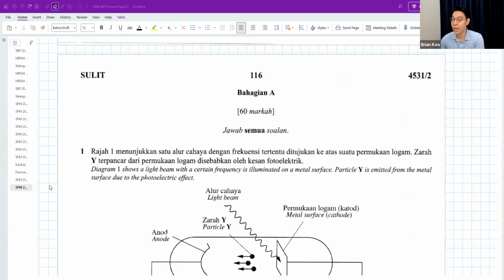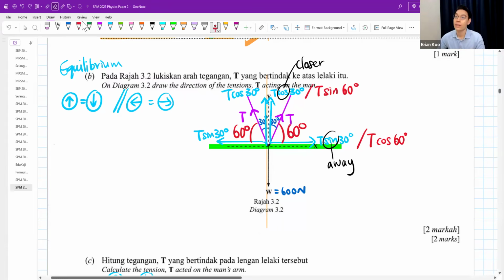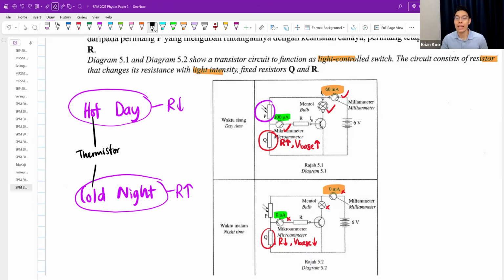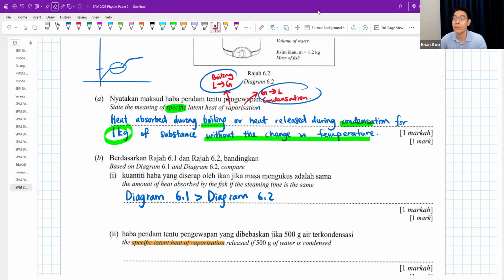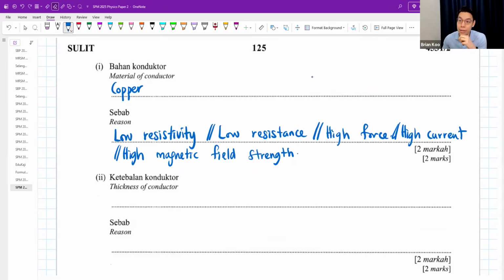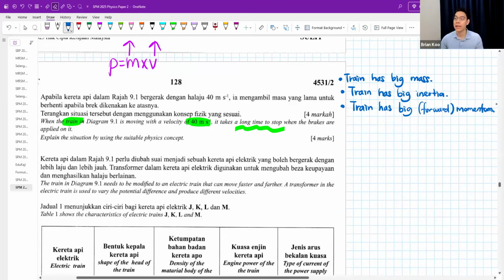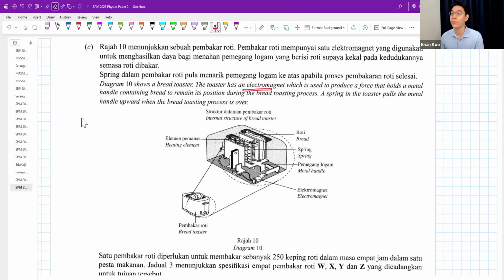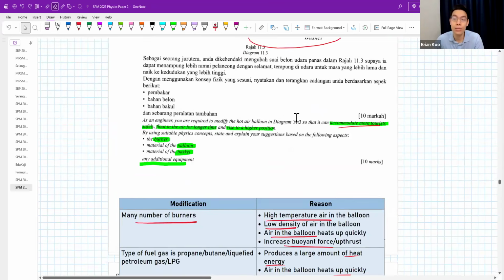SPM Physics 2025 Paper 2 | Full Discussion & Complete Solutions (KSSM)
Master the SPM Physics 2025 Paper 2 (KSSM) with a complete question-by-question discussion, step-by-step solutions, detailed explanations & SPM answering techniques.

Whether you're revising for SPM or checking your answers, this video walks through every question clearly and highlights common mistakes to avoid.

📘 In this video:
✅ Complete discussion of every question
✅ Step-by-step solutions
✅ Detailed explanations
✅ Common mistakes
✅ SPM answering techniques

⏱ Timestamps
Jump directly to any question or topic:
00:00 Intro
00:22 Q1 | F5 C7: Photoelectric Effect
05:04 Q2 | F4 C6: Image Formation by Lenses & Thin Lens Formula
11:07 Q3 | F5 C1: Forces in Equilibrium
25:15 Q4 | F4 C5: Reflection of Waves
36:25 Q5 | F5 C5: Transistor
56:10 Q6 | F4 C4: Specific Latent Heat
1:11:37 Q7 | F5 C4: Force on a Current-carrying Conductor in a Magnetic Field
1:23:24 Q8 | F4 C3: Man-made Satellites
1:32:06 Q9 | F4 C2: Linear Motion Graphs, Inertia, Momentum & Force
1:47:25 Q10 | F5 C3: Resistance & Electrical Energy and Power
2:05:53 Q11 | F5 C2: Archimedes' Principle

📚 Explore more SPM Physics videos on this channel.